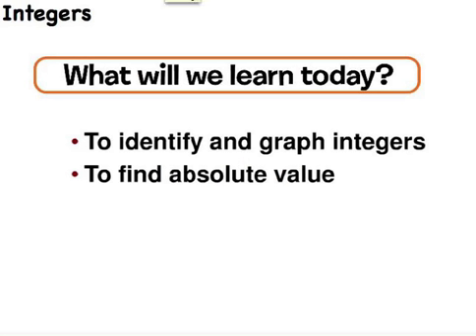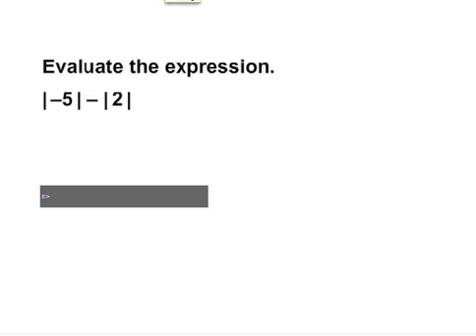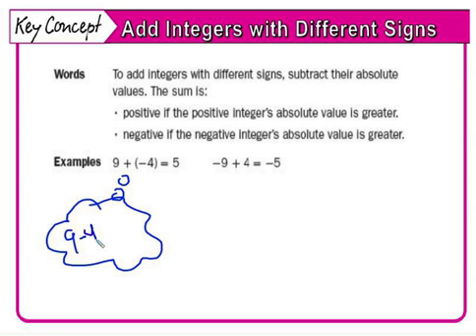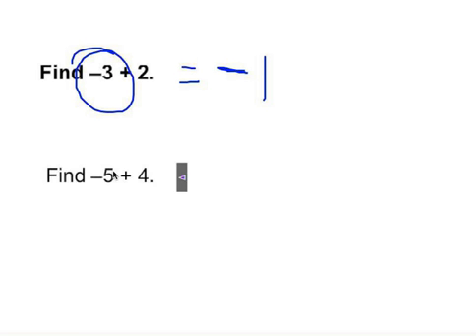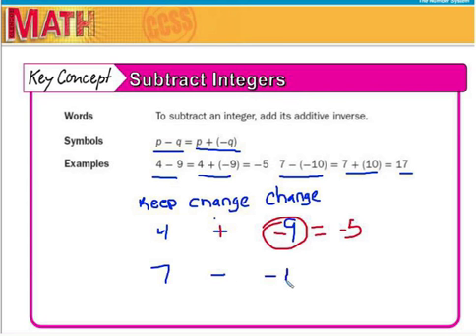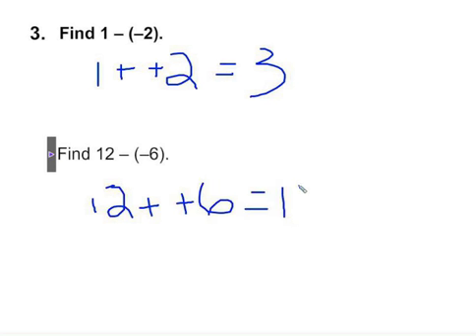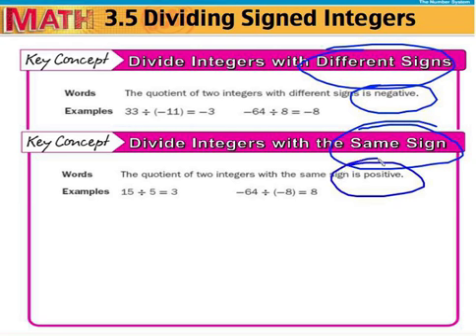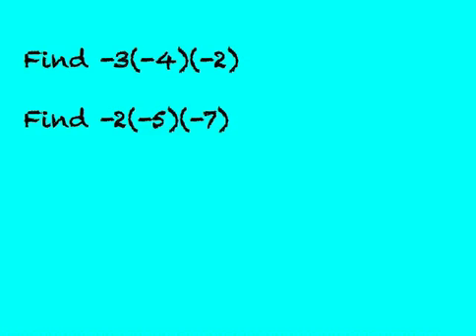Integer Review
In this video students will review the definitions of integer, absolute value, opposites, additive inverses.  Additionally, students will review addition, subtraction, multiplication, and division of signed integers.